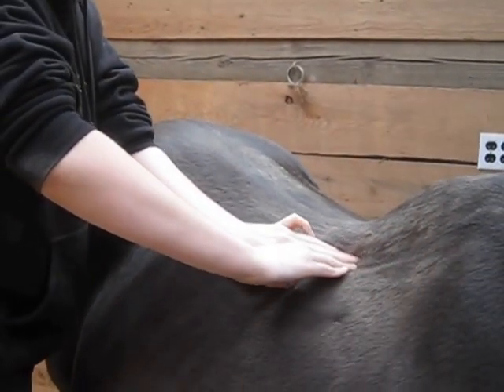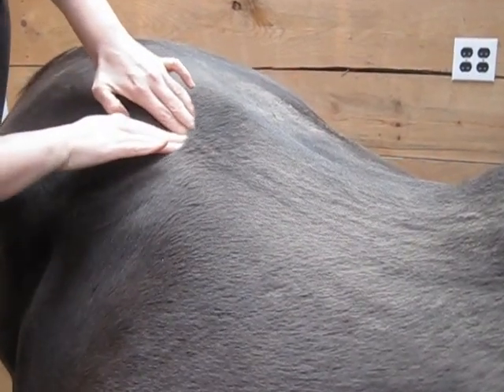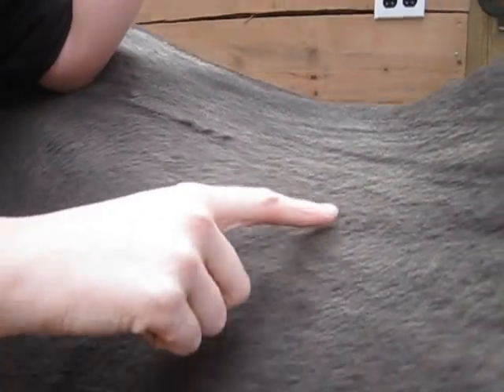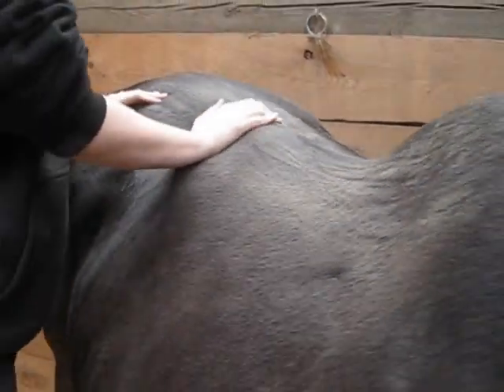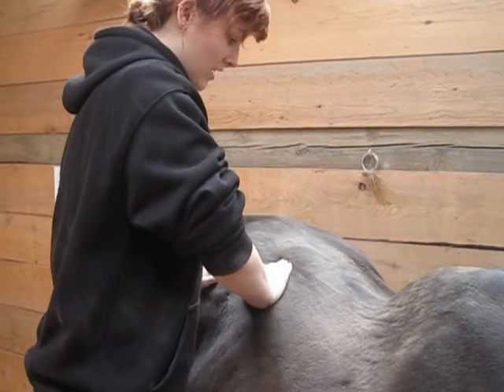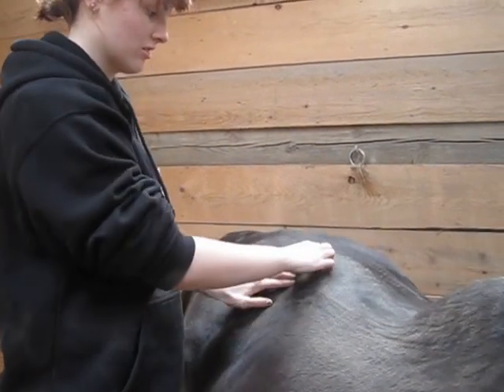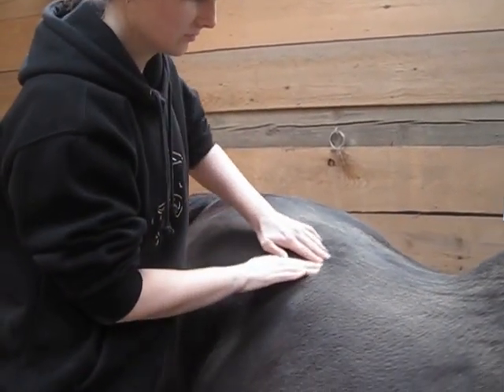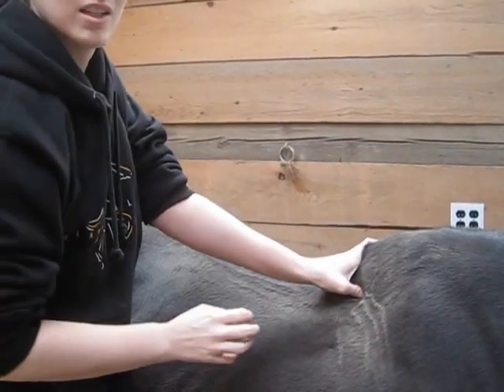Jackie massaging Hoover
Jackie massaging Hoover, highlighting sore spots on his back...